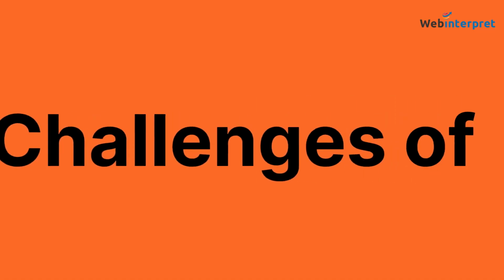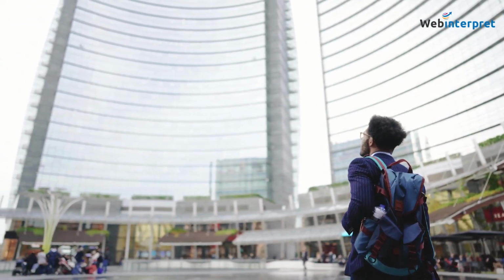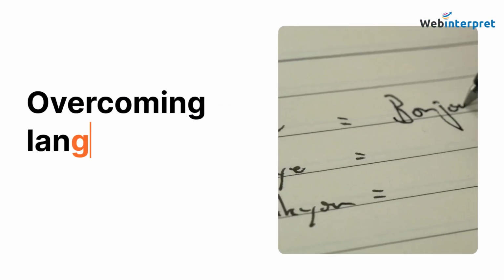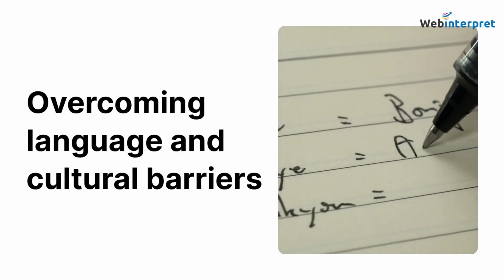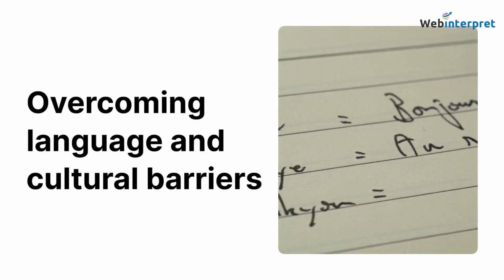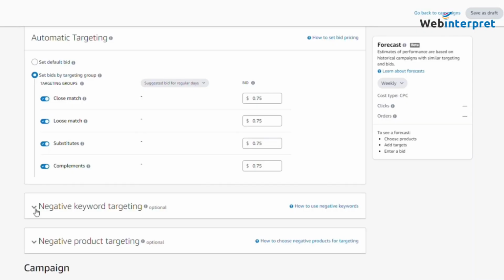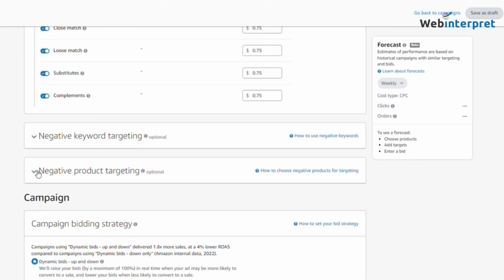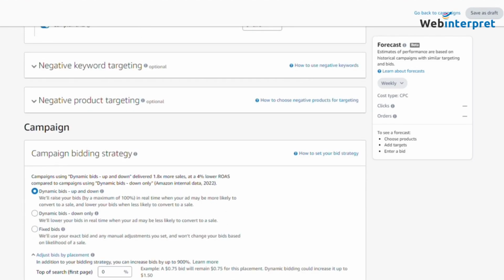Managing Multi-country Amazon Ads With Ease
Conquering new markets can be much easier with the help of Amazon advertising. By understanding the challenges and opportunities of advertising across multiple countries, you can develop a successful strategy that maximizes your return on investment.

0:00 Introduction
0:35 Why do you need to promote your items abroad?
2:05 Challenges of multi-country advertising and how to overcome them
2:29 Language and Cultural Barriers
3:02 Translation and Localisation
3:34 Frequent updates and changes on Amazon
4:02 One more thing...
4:32 Conclusion

🚀 Our collection of free guides and blog posts for international sales growth on marketplaces: